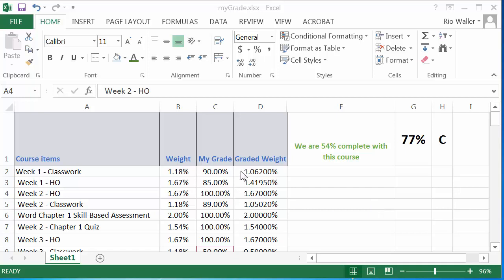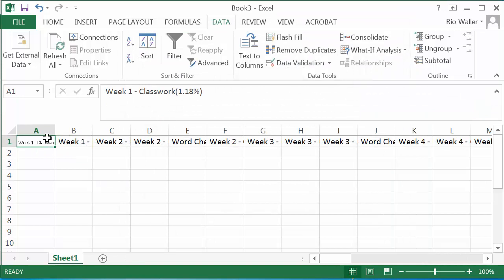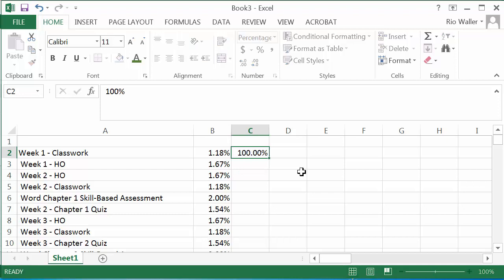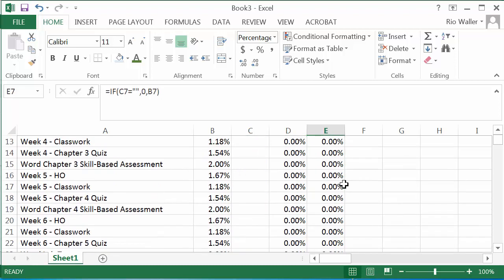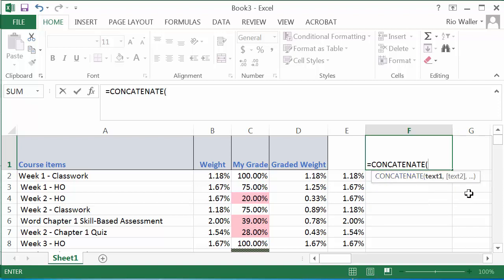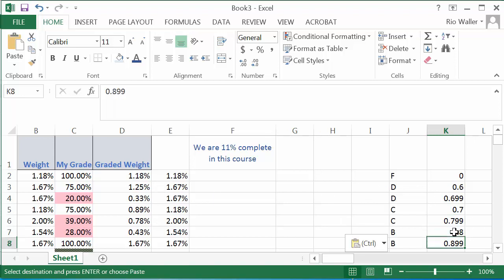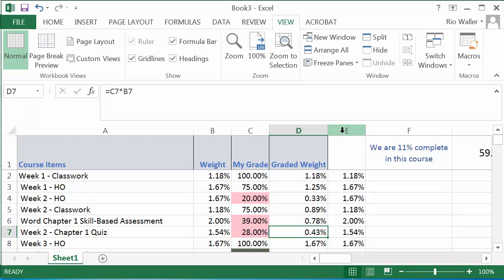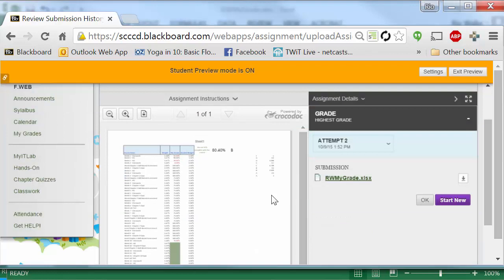Week 10 - CIT15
Create the MyGrade Spreadsheet